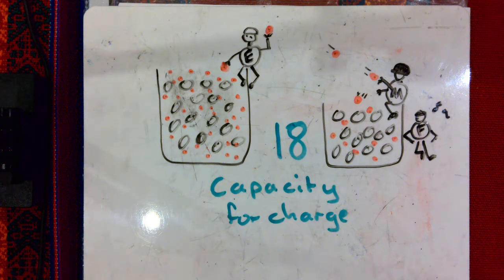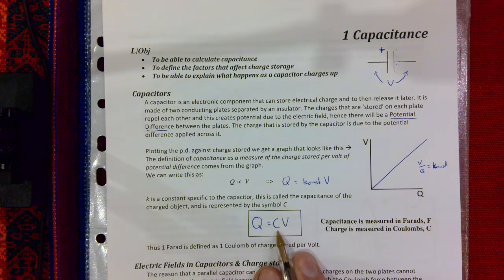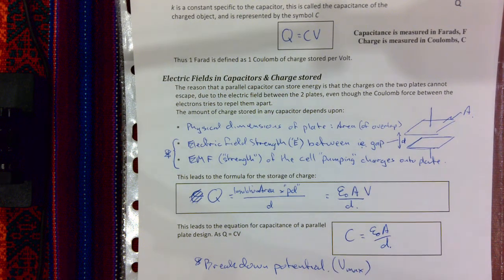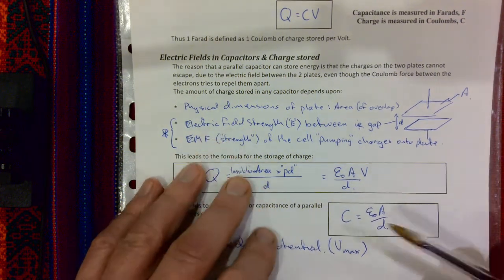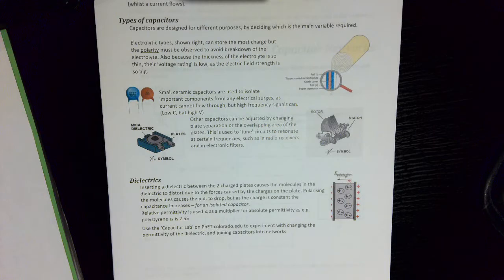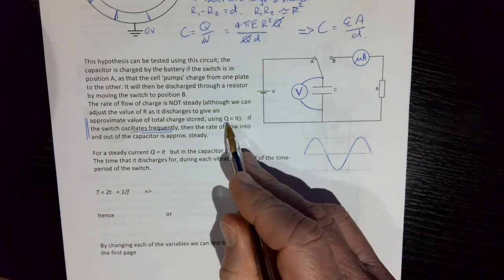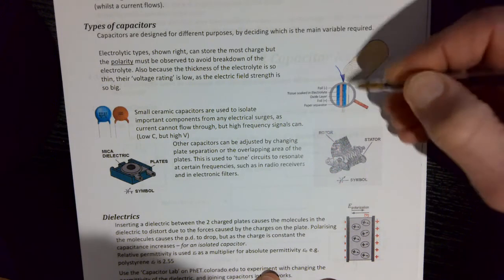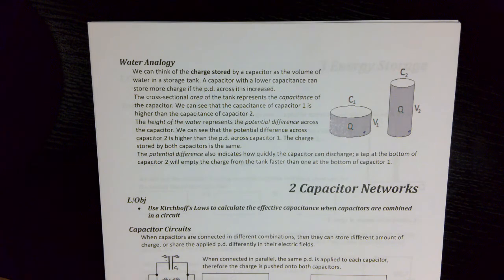Chapter18 Section1 - Introducing Capacitance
What is capacitance? Why is it useful? How do we make them 'better'? Why are there different types?

A big section with all the background ideas that then support the following sections in the chapter.